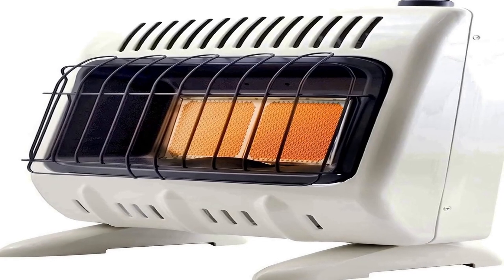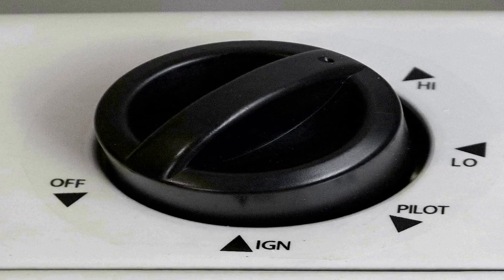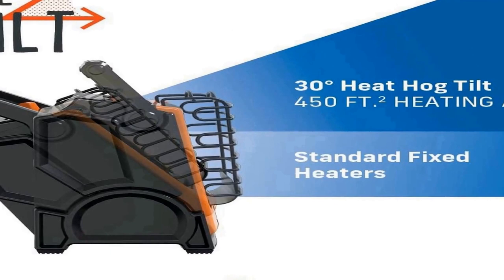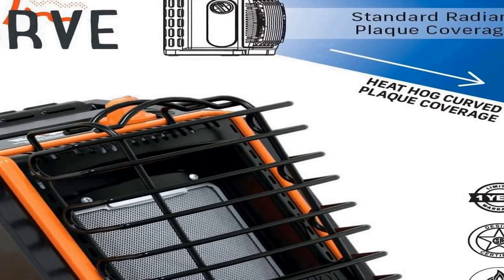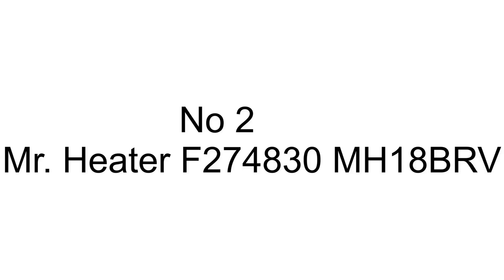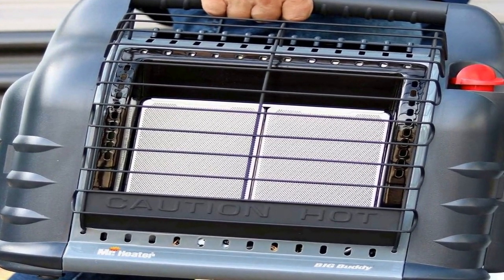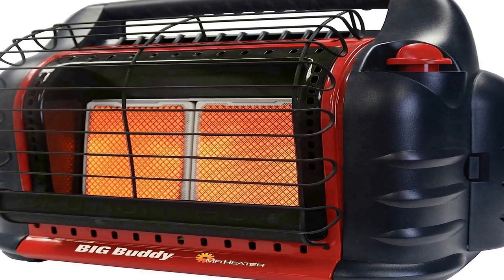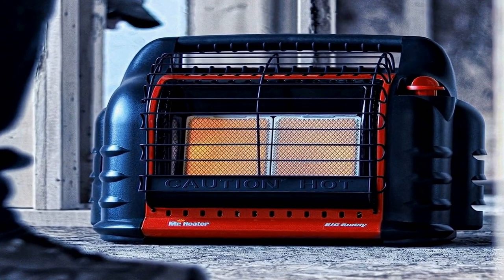best indoor propane heaters 2023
No 1
18,000 BTU Big Buddy
No 2
Mr. Heater F274830 MH18BRV
No 3
Heat Hog Indoor/Outdoor Portable
No 4
Mr. Heater Vent-Free 10,000